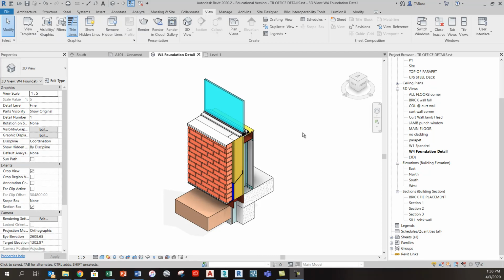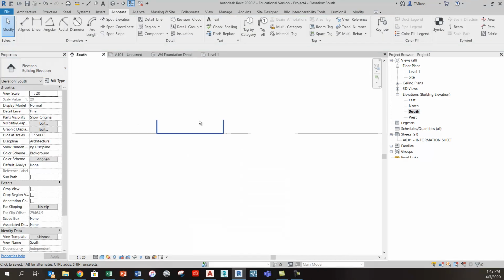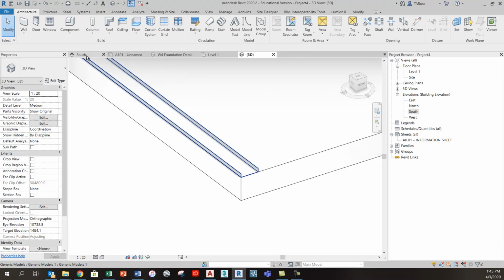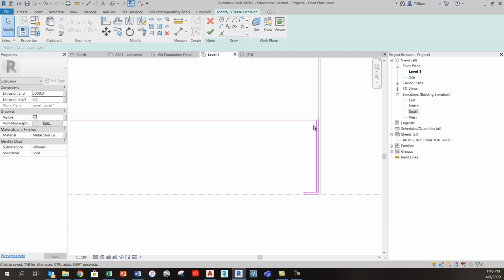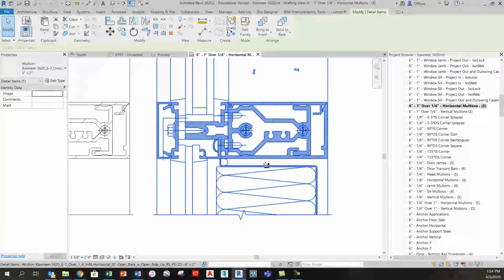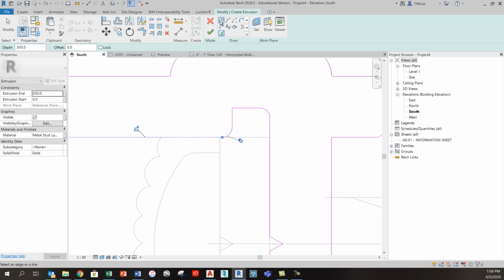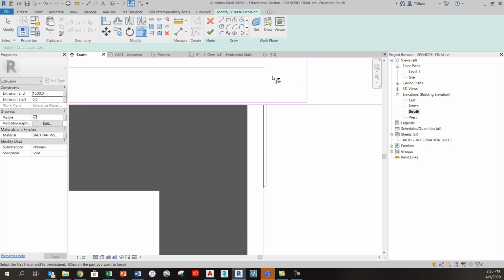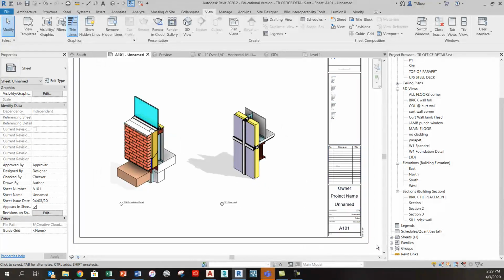REVIT 3D DETAILING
A demonstration of methods for creating complex 3D construction details in Autodesk Revit using Model In-Place components.